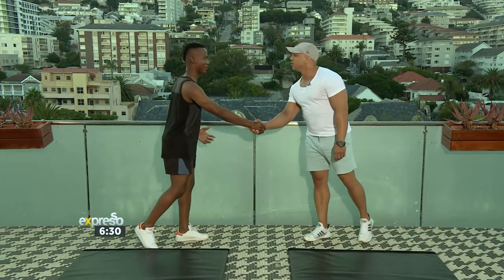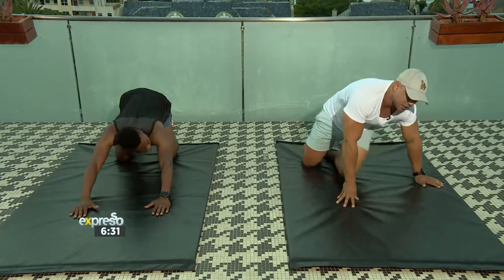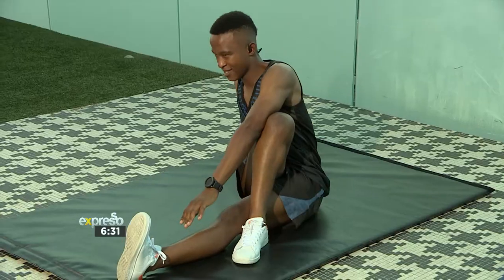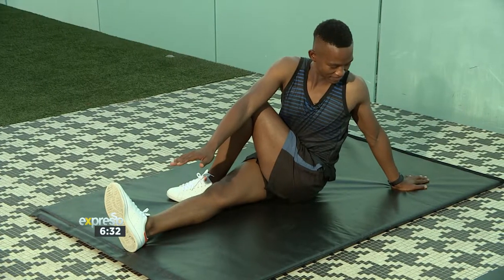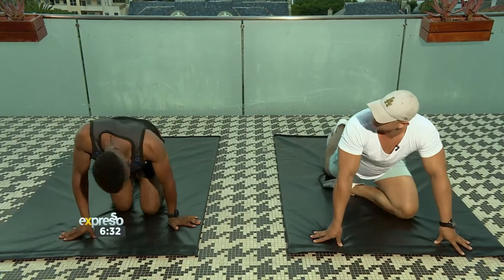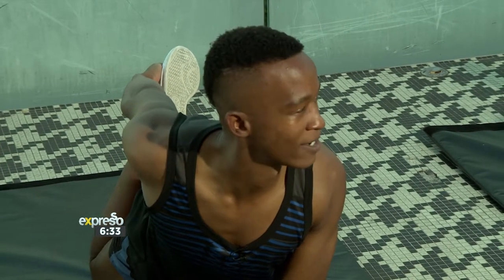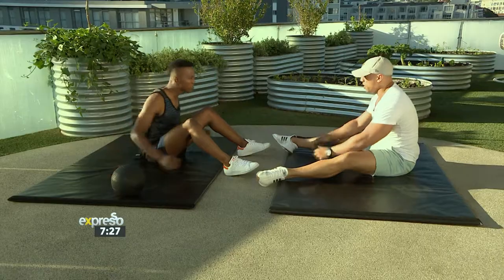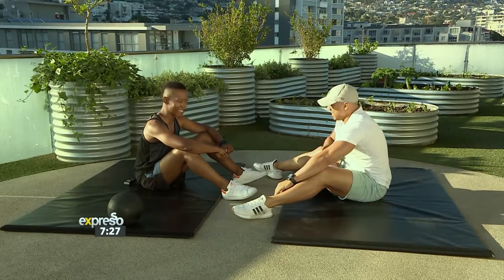Fitness with Marc Anthony 1-2